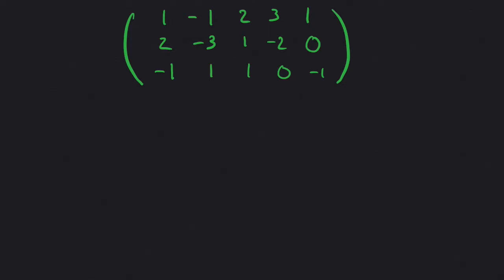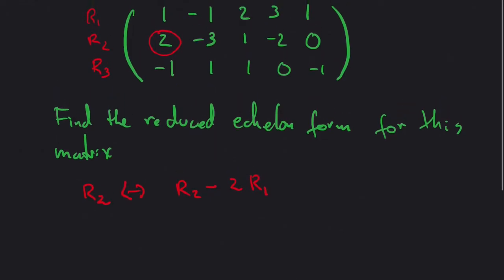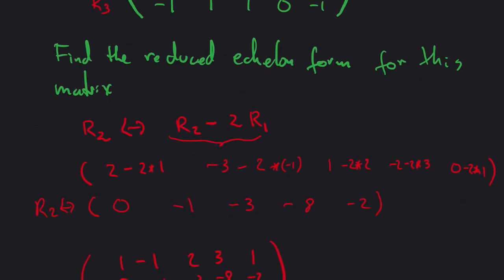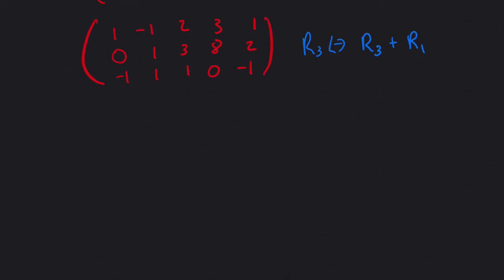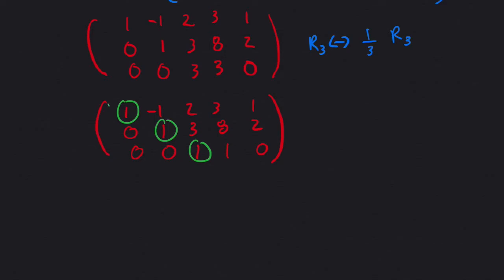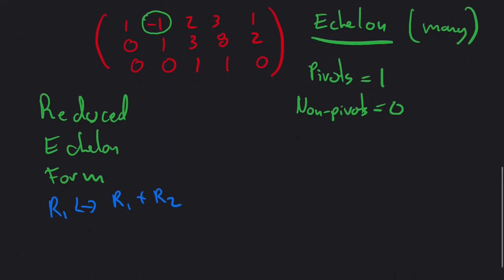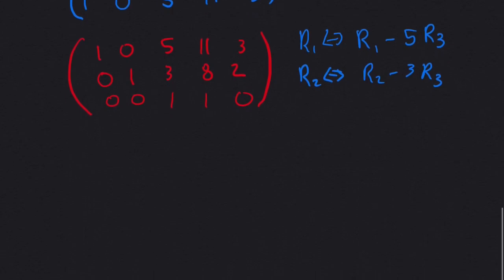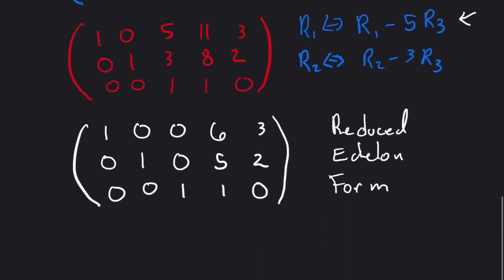MATH 21: Reduced Echelon Form for Matrices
This is an example on how to compute reduced echelon forms for matrices.